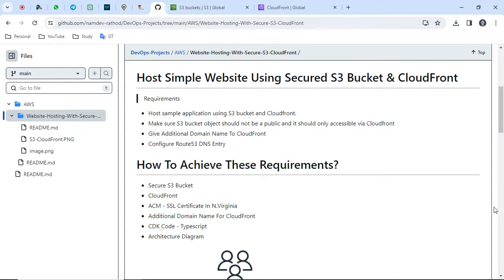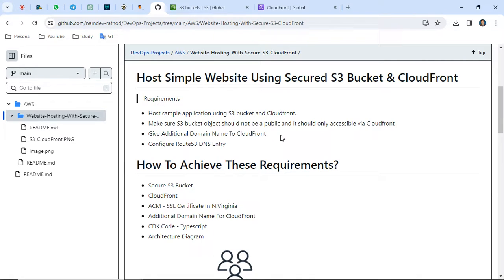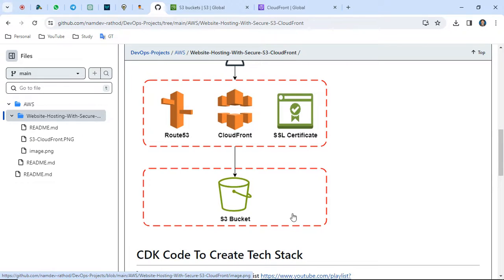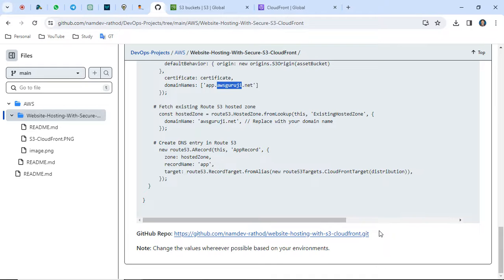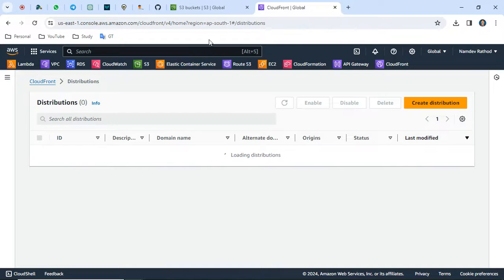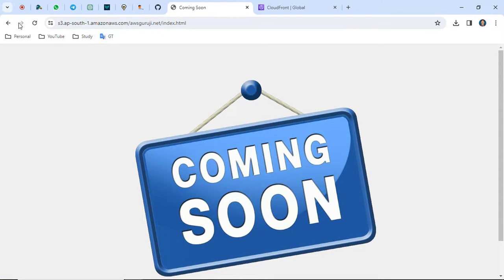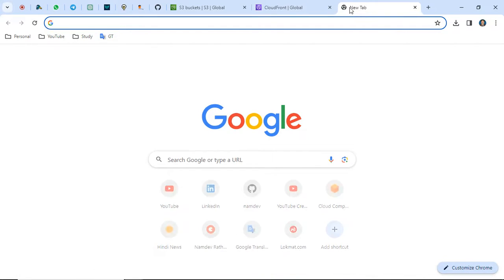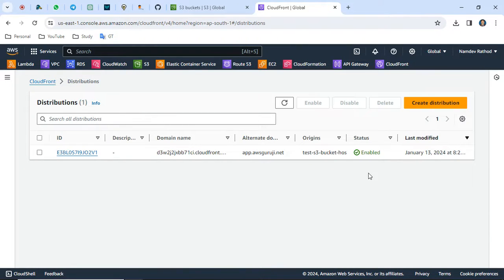DevOps Project-1 || How To Host Simple Website Using Secured S3 Bucket & CloudFront In AWS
1. AWS
2. Linux
3. AWS CDK
4. Jenkins
5. Docker
6. Kubernetes
7. Databases ( Admin Only )
8. Monitoring Tools ( Nagios, CloudWatch )
9. Interview Tips
10. Mock Interview
11. Ready To Job - Interview Preparation